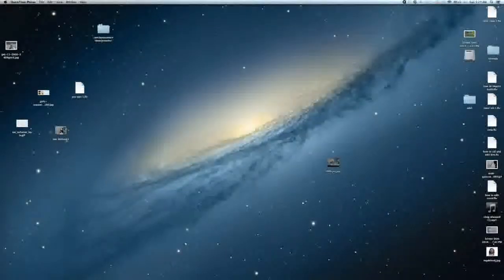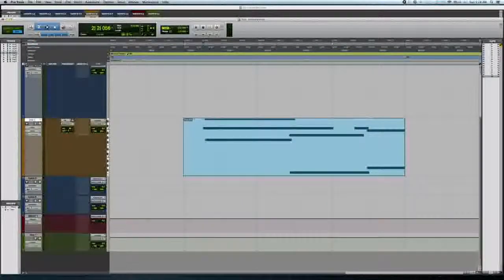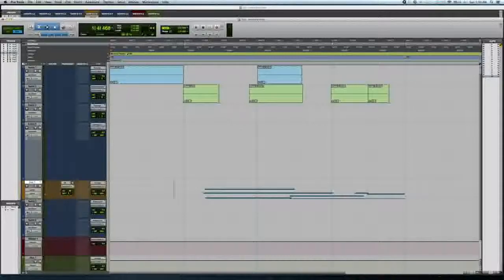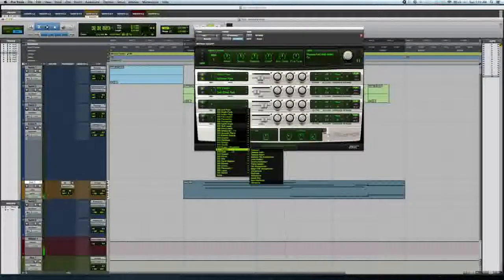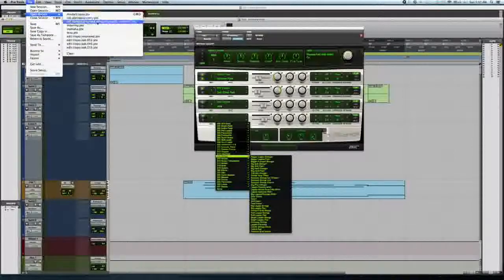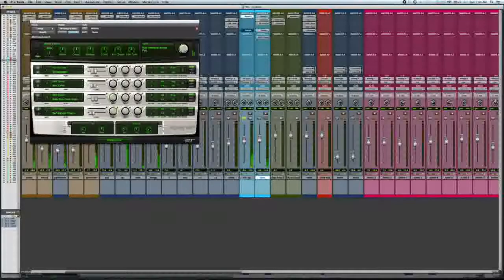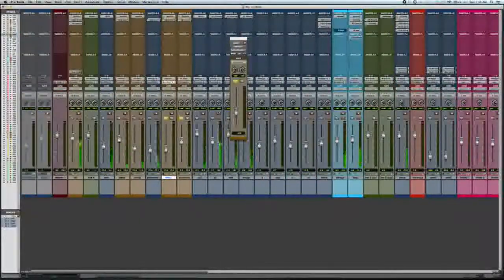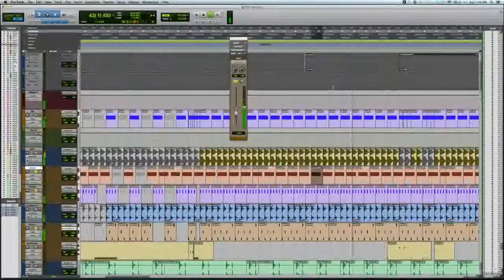كيفيه انشاء ميدي تراك (انسترمنت تراك ) 2 في برنامج بروتولز ١١ الاصدار الاخير مع مصطفي معاذ